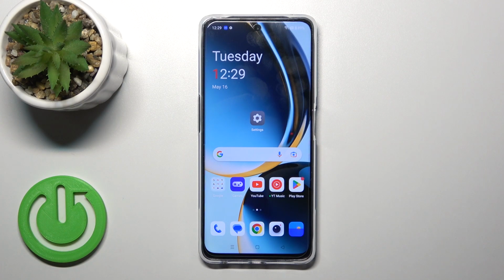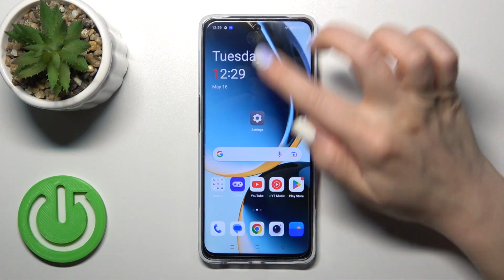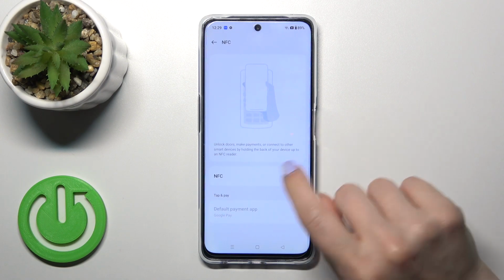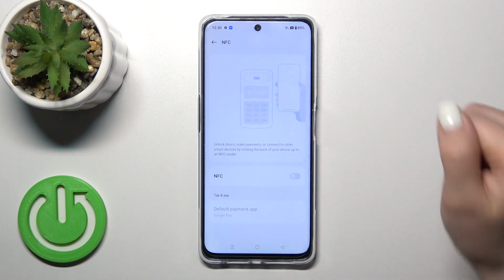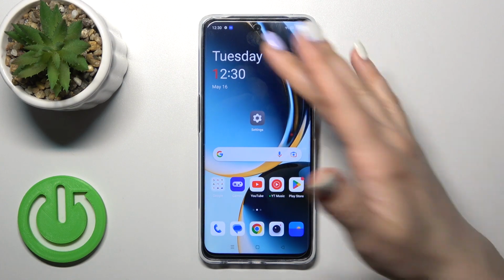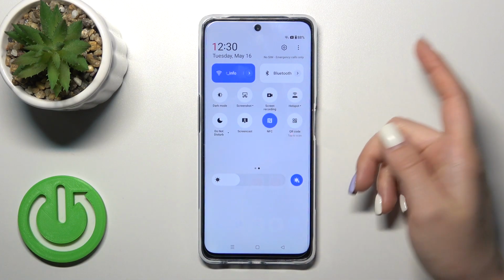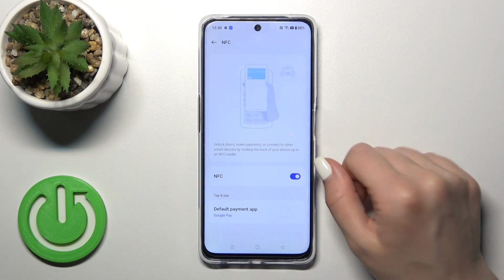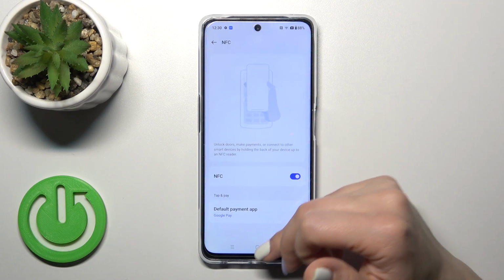How to Enable & Disable the NFC Technology on OnePlus Nord CE 3 Lite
Want to know how to enable or disable NFC on your OnePlus Nord CE 3 Lite? NFC technology allows for easy file sharing, contactless payments, and more. In this video, we'll show you the simple steps to turn NFC on and off on your OnePlus Nord CE 3 Lite. Watch now and make the most of this convenient wireless feature!

How to turn on the NFC option on OnePlus Nord CE 3 Lite? How to turn off the NFC function on OnePlus Nord CE 3 Lite? How to manage the NFC network on OnePlus Nord CE 3 Lite?